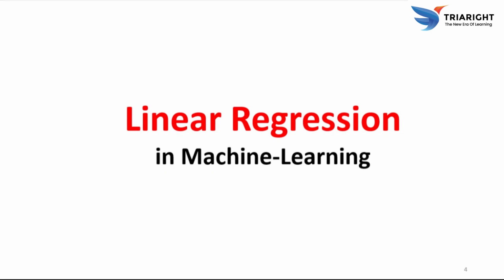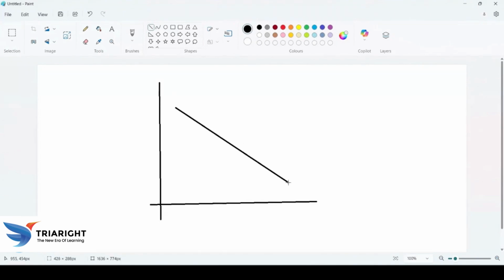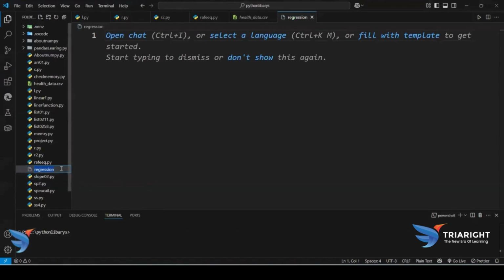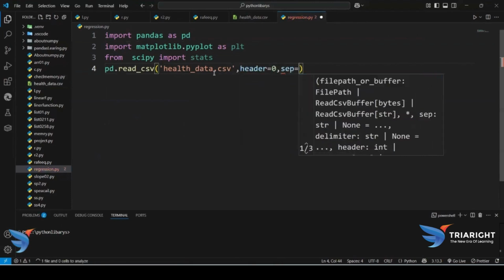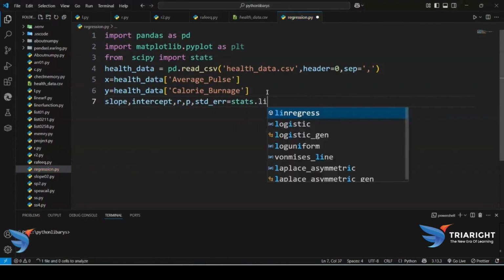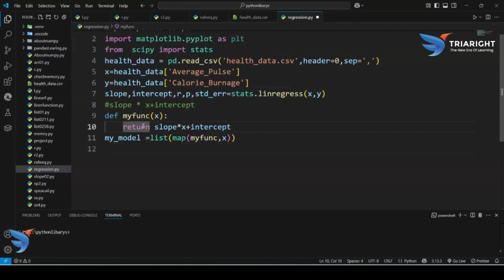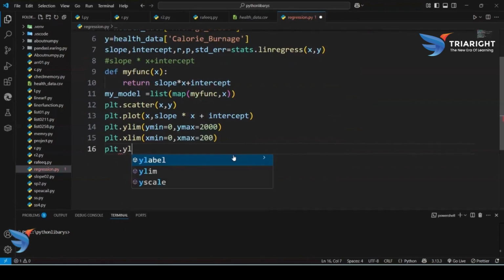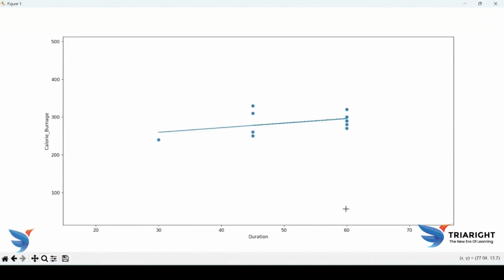Linear Regression in Machine Learning | Supervised Learning Algorithm | AI & ML – Chapter 27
In this session, we’ll explore Linear Regression, one of the most fundamental algorithms in Machine Learning.

Difference between Simple and Multiple Linear Regression

The concept of best-fit line and cost function

How linear regression makes predictions

Real-world applications of linear regression

Hands-on examples with datasets

By the end of this lesson, you’ll understand how Linear Regression works and how it is applied in solving prediction problems.